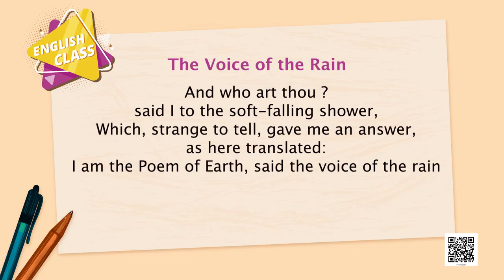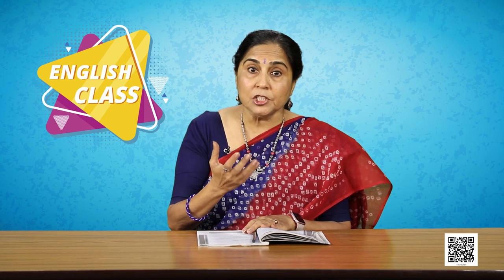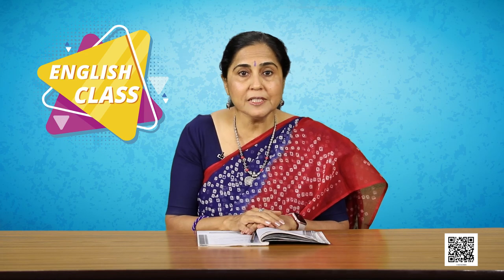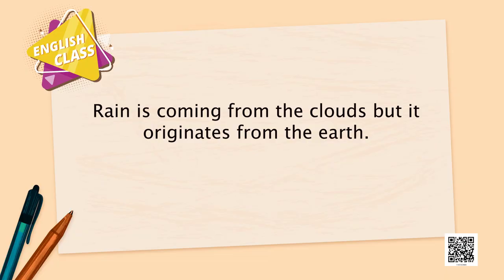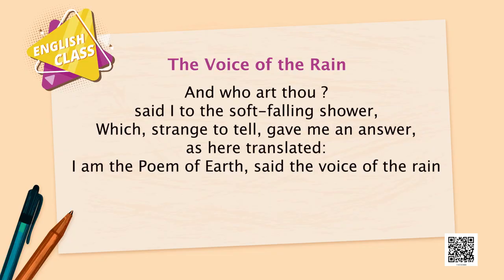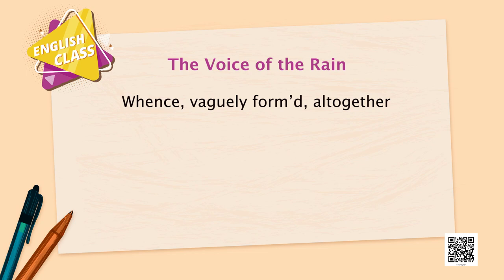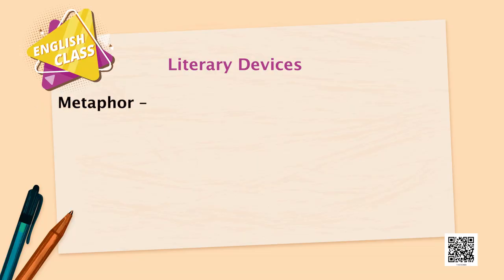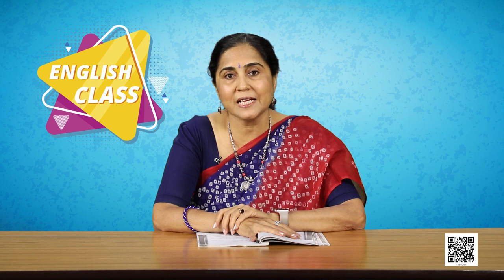Class 11. English: Chapter 4. Hornbill (Poem): The Voice of the Rain- Poem by Walt Whitman